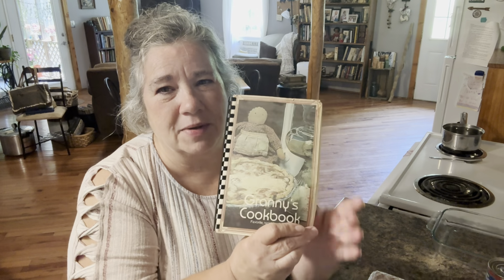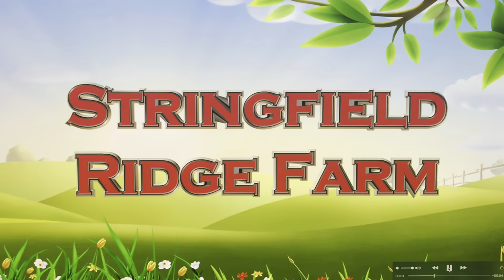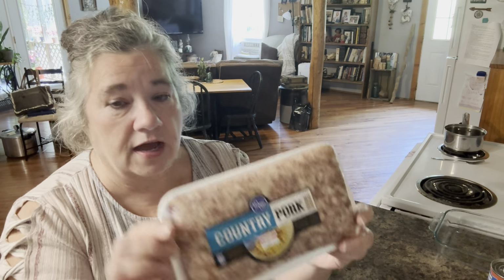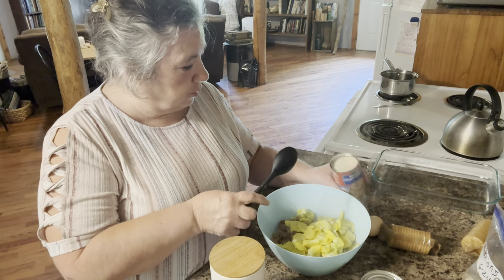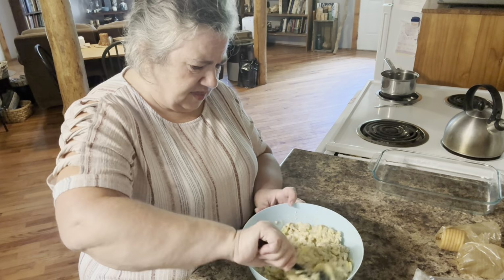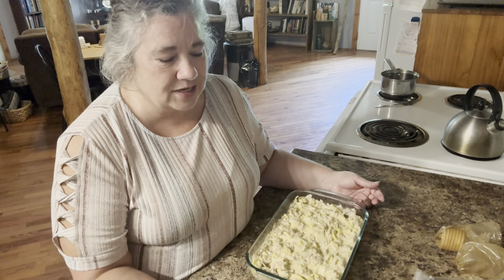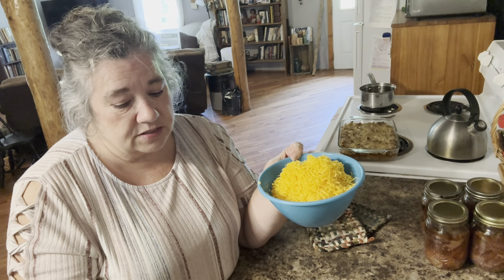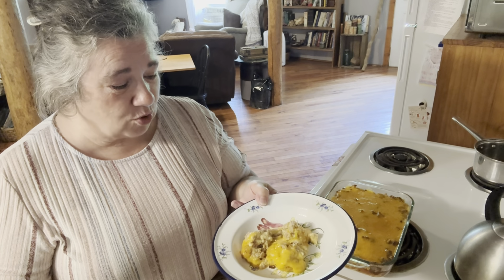Best squash casserole ever!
Granny Walton's Squash Casserole
3 Cups cooked squash
1 medium cooked onion
1 lb. browned sausage (or hamburger)
1 egg
1/2 Cup evaporated milk
1 can cream of mushroom (use whatever cream of your have)
1 Cup cracker crumbs (we like Ritz best)
dash of salt and pepper
8 oz. grated mild cheddar cheese (or whatever cheese you have)
Mix all ingredients except cheese. Cook 30 minutes at 350. Top with cheese and cook just until cheese melts.